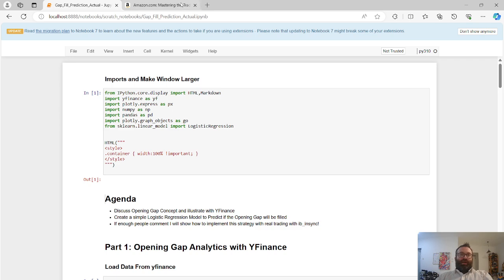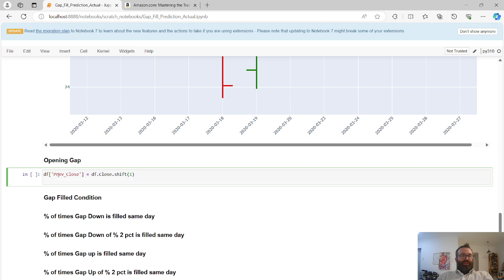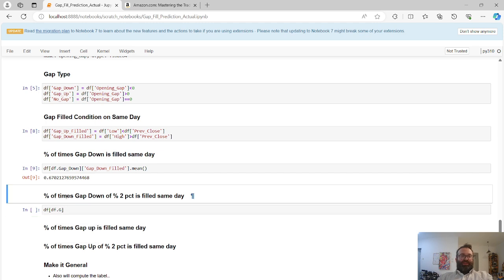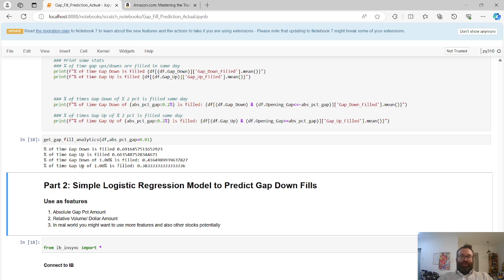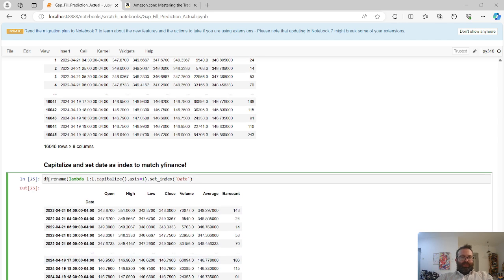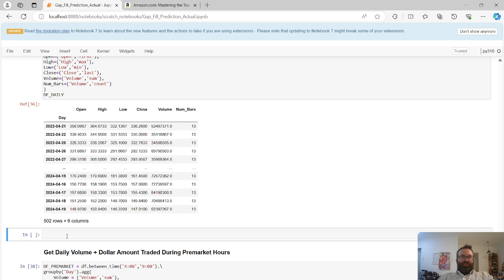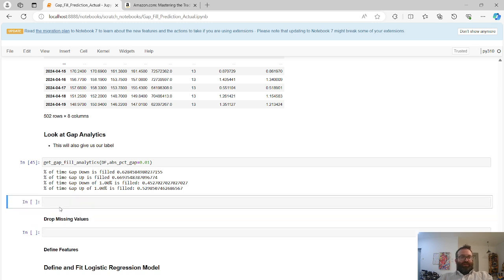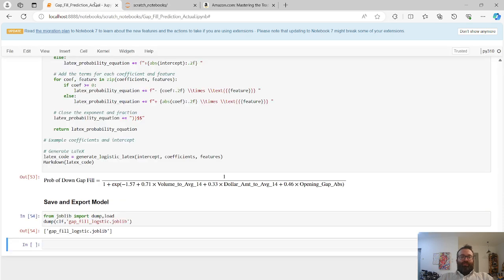Opening Gap Trading Strategies: Analytics and Machine Learning prediction of opening gap fill.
John Carter's Mastering the Trade said it is one of his favorite strategies to fill opening gaps since it is the "highest probability trade" of day. ( SimplerTrading.com)

I show some analytics and how you would create a simple model to predict if the opening gap will fill via Logistic regression.